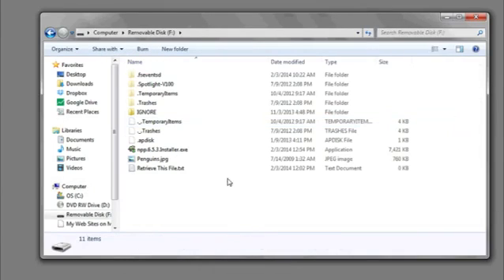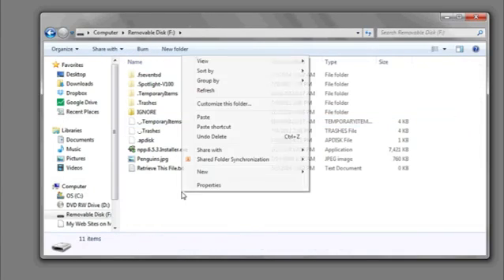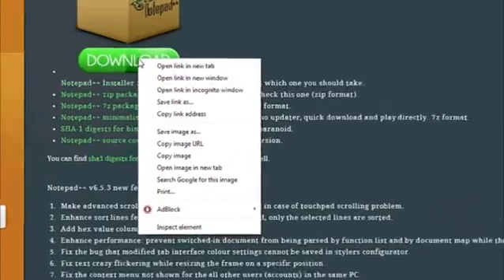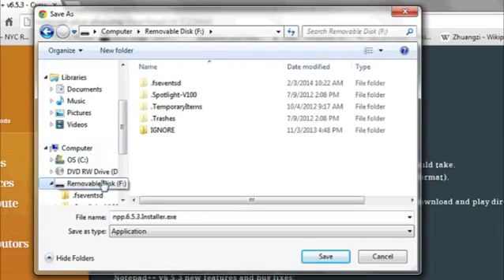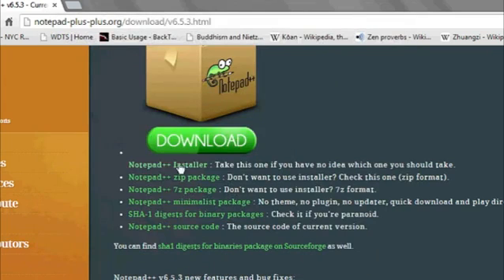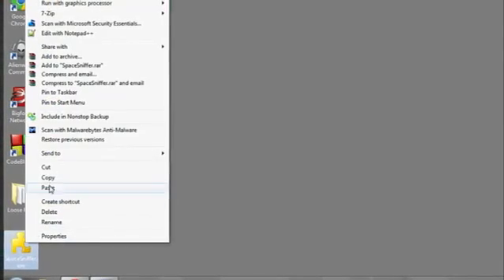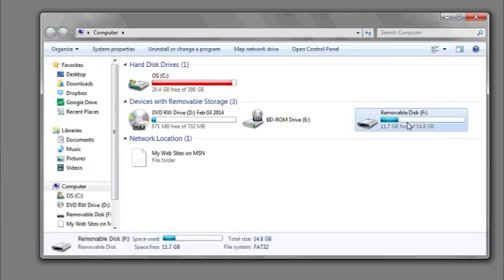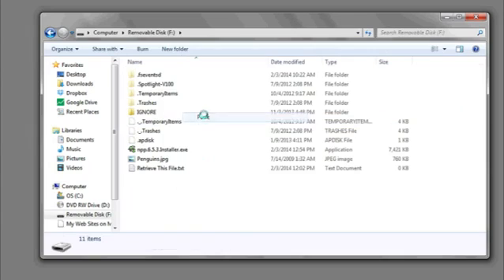How to Download Stuff to Your Flash Drive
How to Download Stuff to Your Flash Drive. Part of the series: Data Organization & Computer Skills. Downloading stuff onto your flash drive will require you to change the default download location. Download stuff onto your flash drive with help from an expert in information systems, programming languages, web development, and network security in this free video clip.